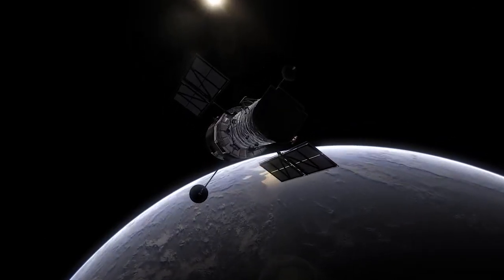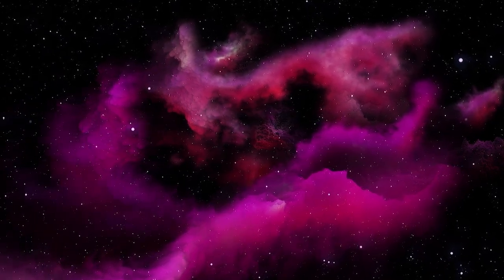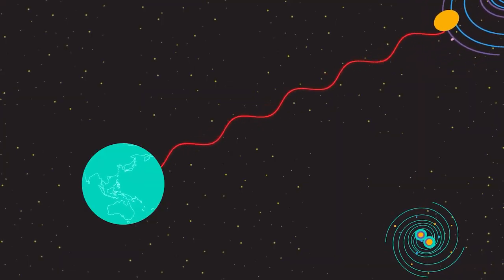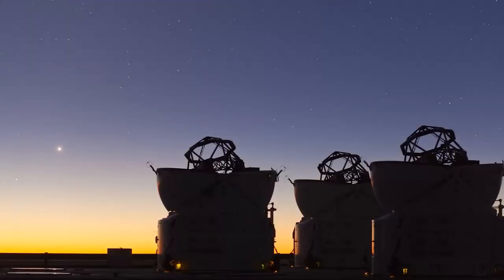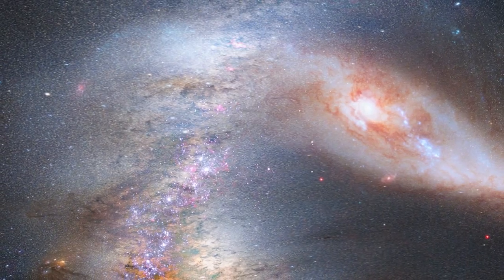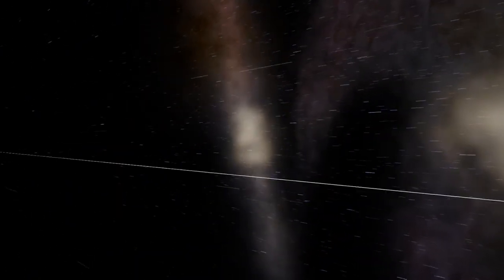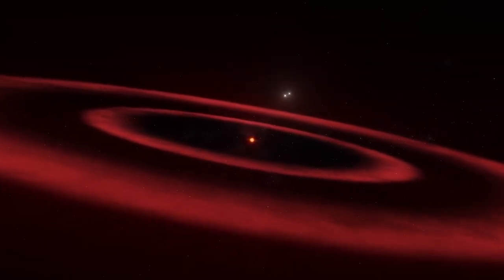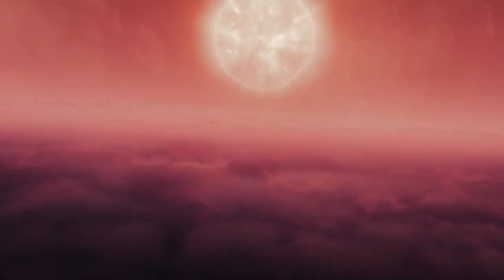Astronomers Discover Most Distant Galaxy Yet, but is it a Starburst or a Quasar?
In this video, we discuss the discovery of the most distant galaxy ever found by astronomers. The international team of scientists from Harvard & Smithsonian astrophysics center used data from various telescopes to discover HD1, a galaxy located 13.5 billion light years away from Earth. However, this discovery is shrouded in mystery, and scientists have put forth two theories about what it could be: either a starburst galaxy or a mighty quasar. The brightness and star formation rate of HD1 were surprising, and it could be the universe's first stars or even a black hole.